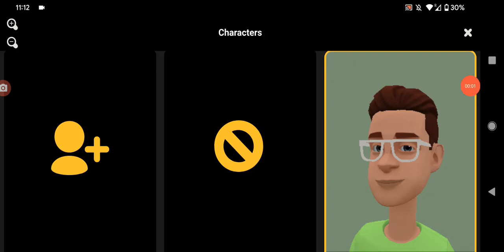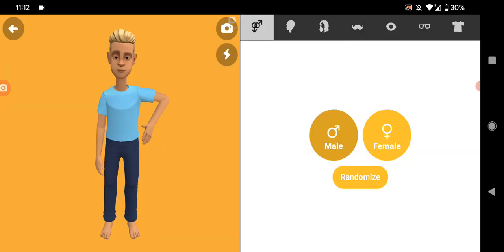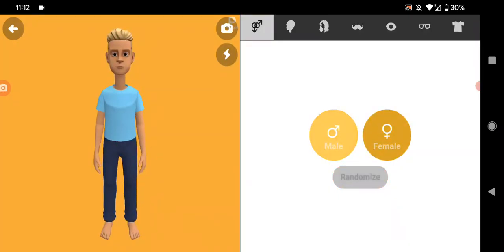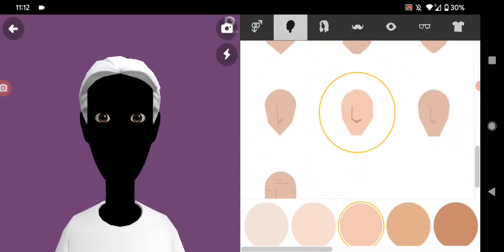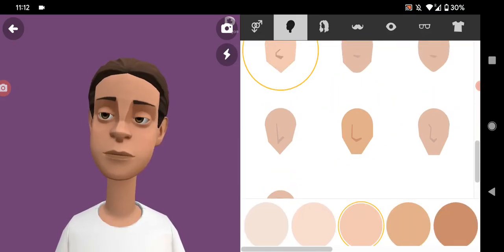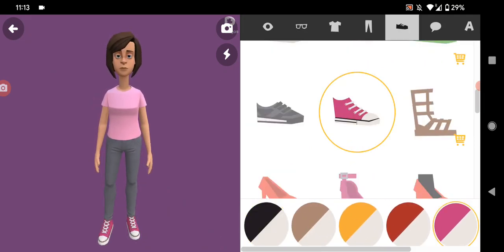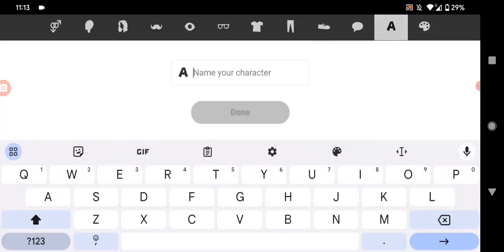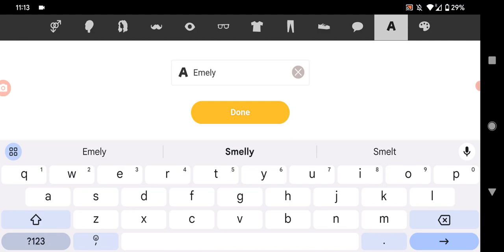How to make a plotagon character